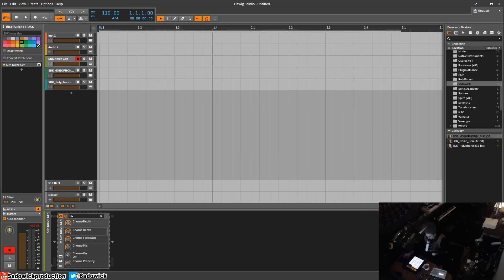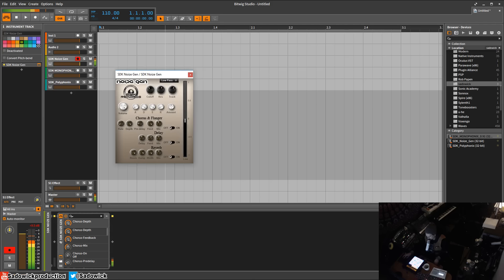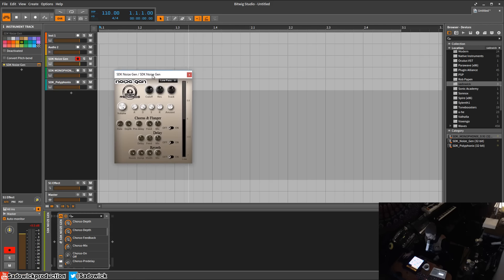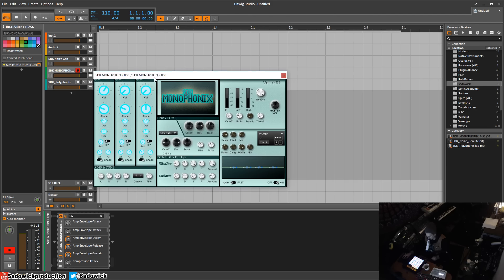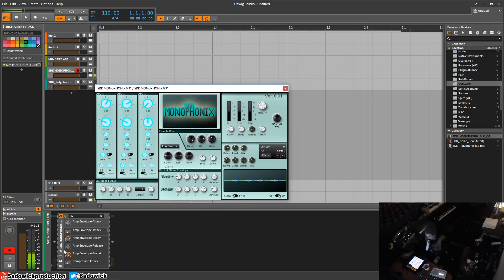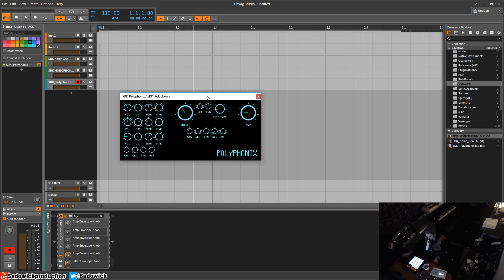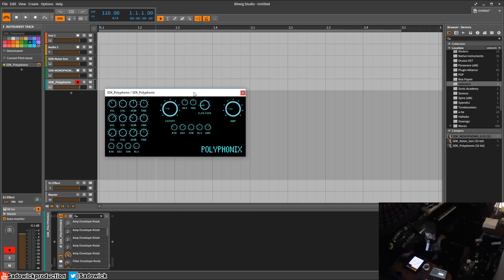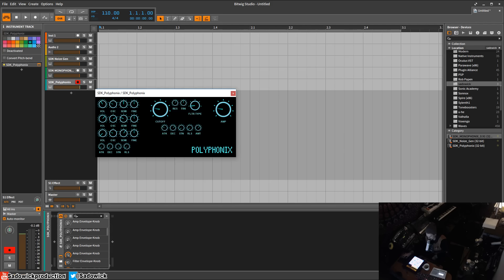3 VSTs I Made In 2011